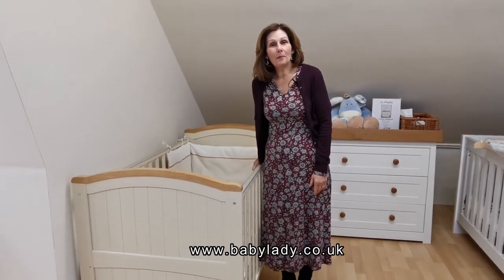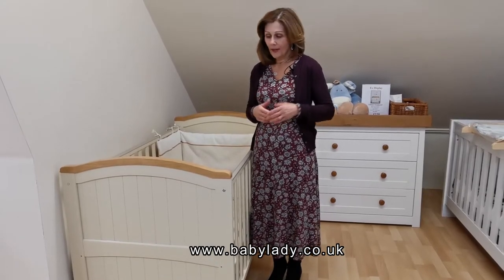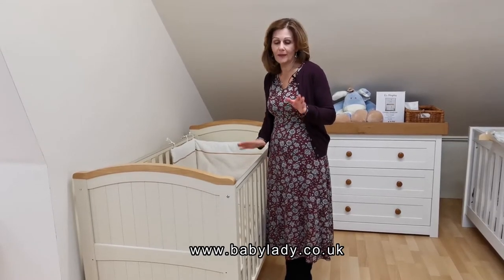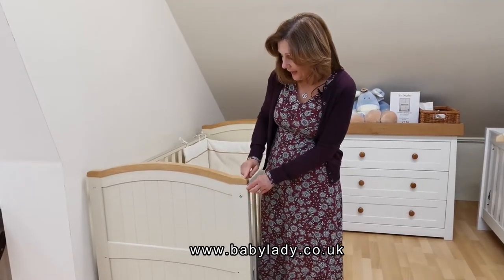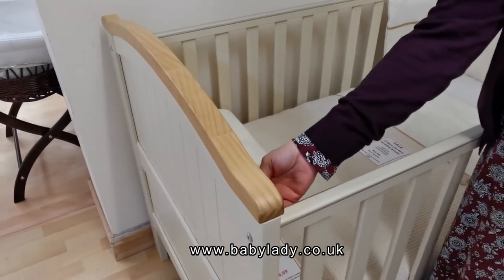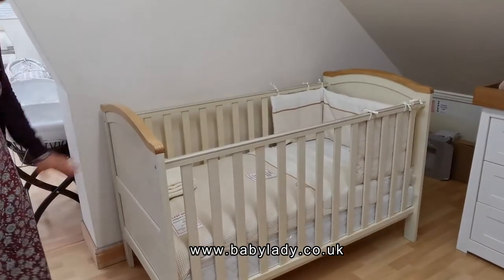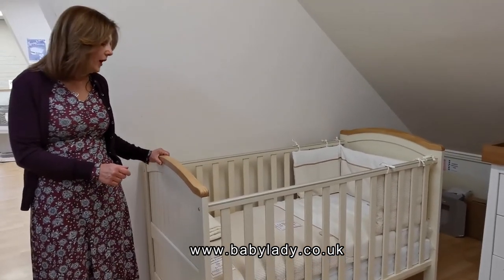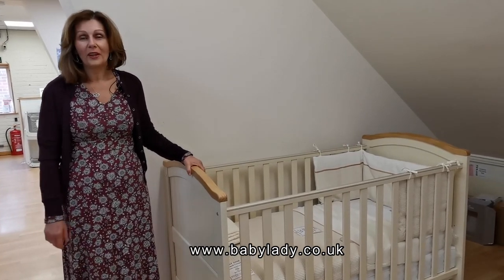Abigail Cream Cot Bed - Baby Lady